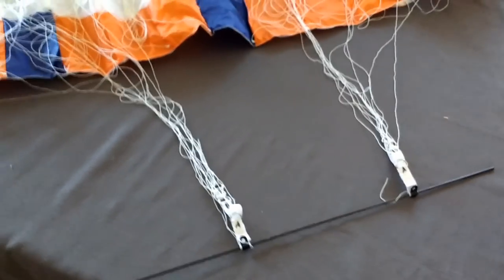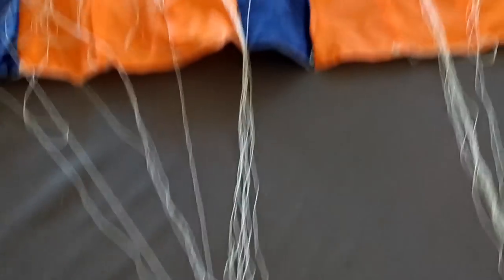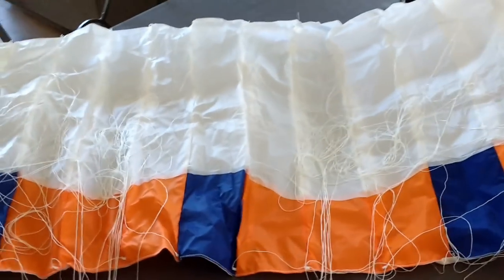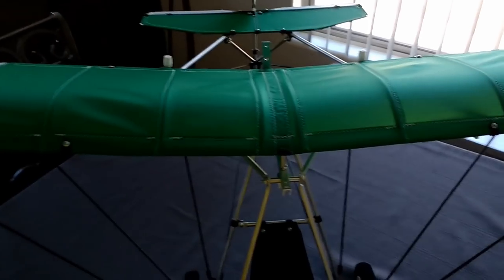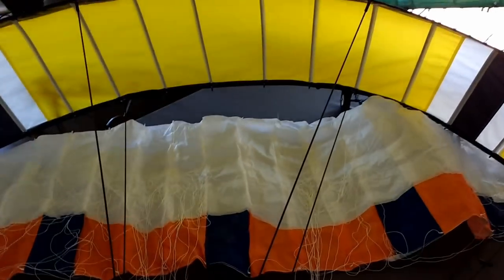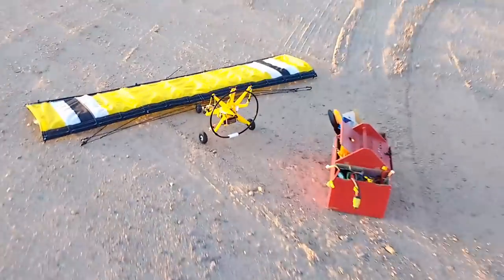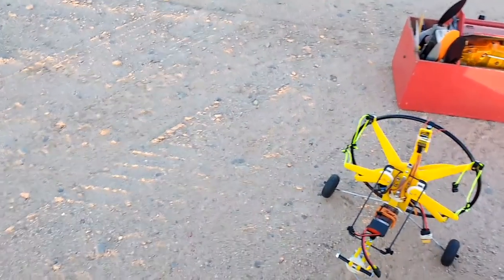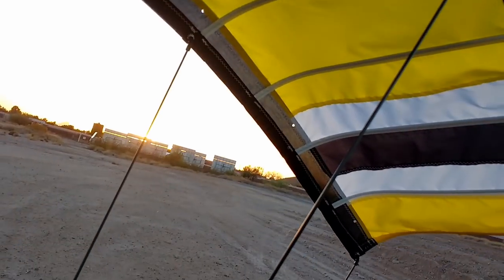World First Cableless Paraglider MIA EZ™ 1.25 Strut Braced Paramotor RC Model Proof of Concept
World's First Cableless Non Deforming Flex Wing "Strut Braced" Parasail Paraplane Parafoil Paraglider Paramotor.

The MIA Micro-FLIGHT EZ™ 1.25 "Struted" Cabless Flex Wing Parasail is the culmination of many years of wanting a simple parasail  that would not be suceptible to deformation due to strong winds and not be complex  to manufacture and setup.

This is a new MIA invention which works both in model and real form and is the latest addition to the MIA Micro-FLIGHT Line of unique rc products.

In this video we take the RC version through the intial test flights, while making small adjustements to the strut lengths to find that sweet spot that allows the model to fly well in take 5.  This is the first flights, but the model has provided enough data to improve upon further for the next flights.

Why a cableless flex wing strut braced parasail?   Do you really need to ask that question? :)